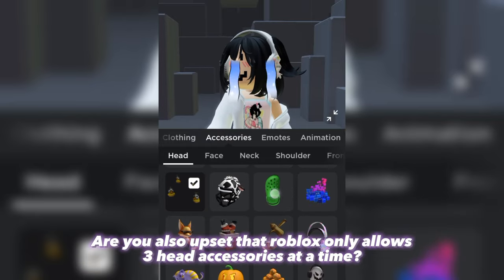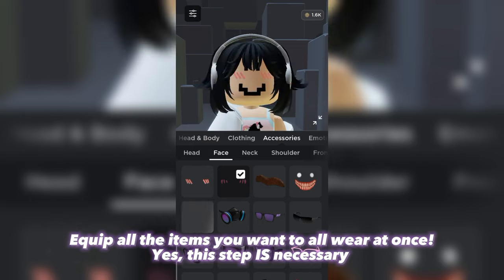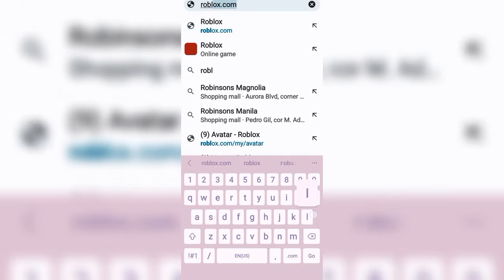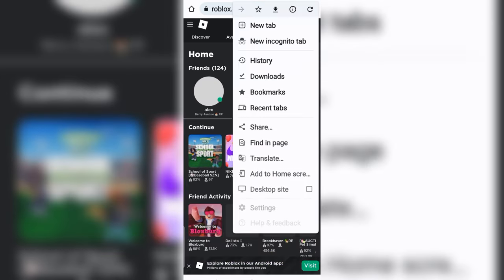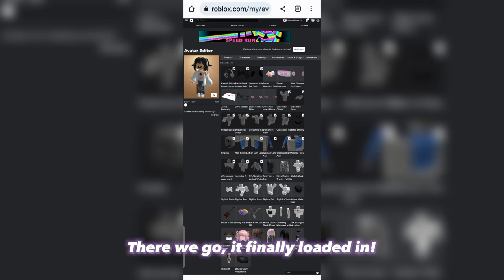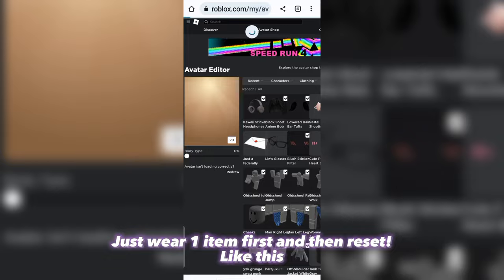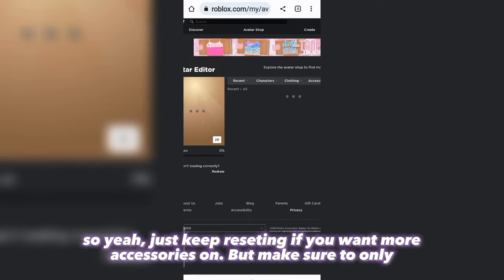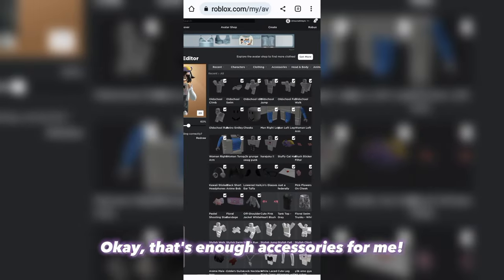How to wear MULTIPLE Accessories AT ONCE In ROBLOX! | Tutorial | 2023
୨⎯ Hello everybody! I am Kairu Yunisu but you can call me Eunice. I am a roblox youtuber/content creator! I make videos for fun, entertainment, and also make roblox tutorials to help people! This video is made and edited by me only.⎯୧